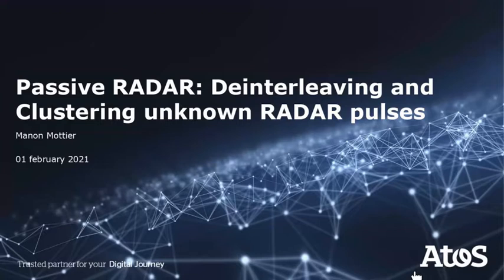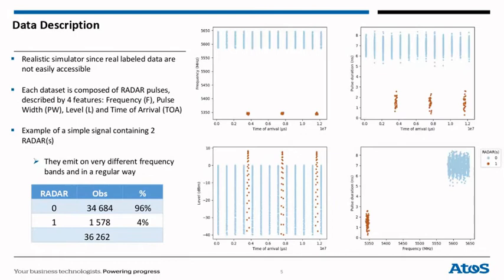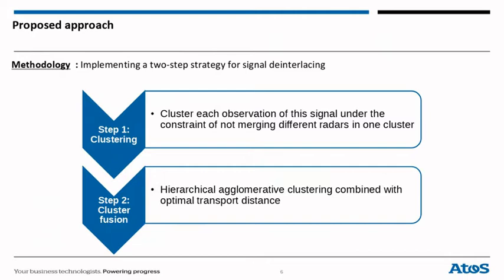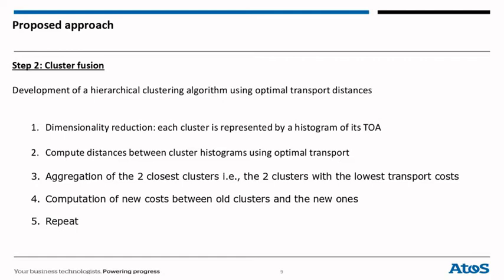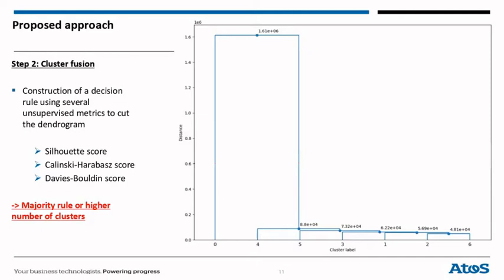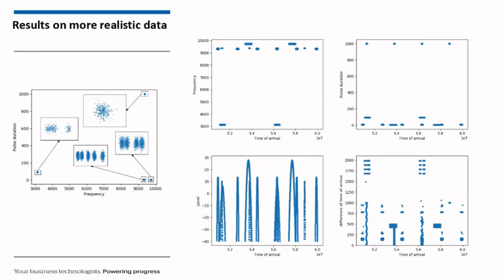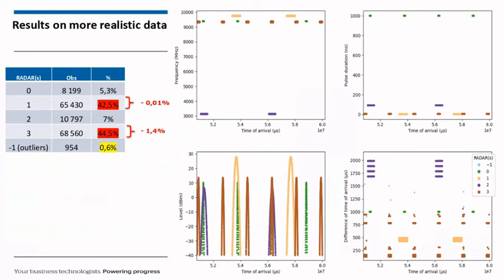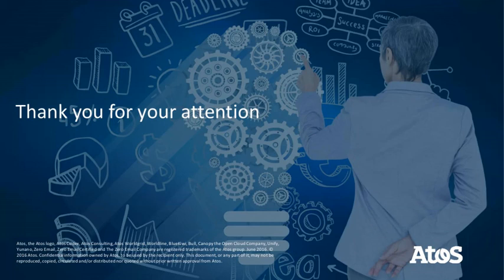Deinterleaving and Clustering unknown RADAR pulses - Manon Mottier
The fifth edition of the Paris-Saclay / IPP Junior Conference on Data Science and Engineering (JDSE) was addressed to first year Ph.D. students, M2 students and third year students at Engineering schools at Paris-Saclay and Institut Polytechnique de Paris. It offered to 6 students the opportunity to present some scientific work developed during their internships or first year of Ph.D. thesis, and also to grow their critical sense thanks to a professional conference hosting prestigious invited speakers, academics and industry scientists.
La cinquième édition de la Conférence Junior Paris-Saclay / IPP sur la science et l'ingénierie des données (JDSE) s'adressait aux doctorants de première année, étudiants de M2 et de troisième année d'école d'ingénieurs de Paris-Saclay et de l'Institut Polytechnique de Paris. Elle a offert à 6 étudiants la possibilité de présenter des travaux scientifiques développés lors de leur stage ou de leur première année de doctorat et aussi de développer leur sens critique grâce à une conférence professionnelle accueillant des conférenciers invités prestigieux, des universitaires et des scientifiques de l'industrie.

📍 Presented online on February 1, 2021 by Manon Mottier for the Labex DigiCosme.